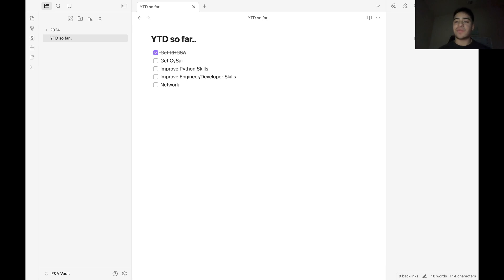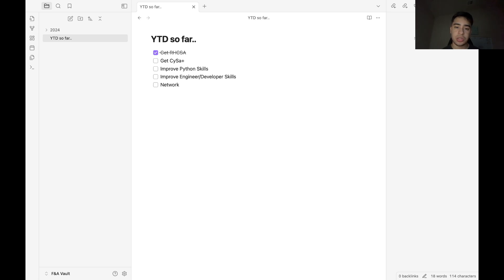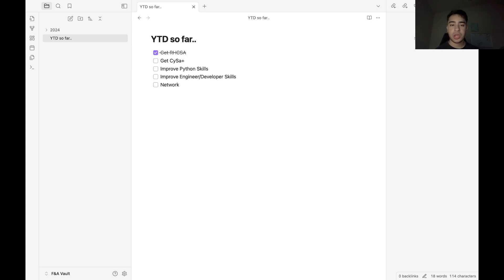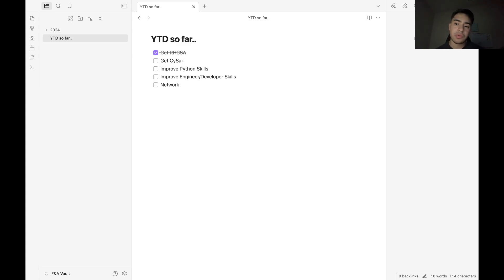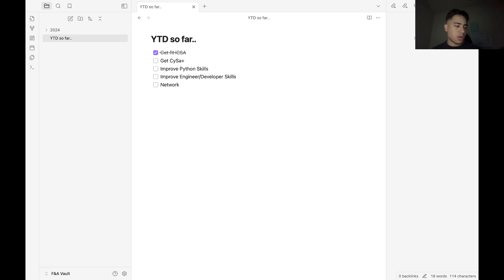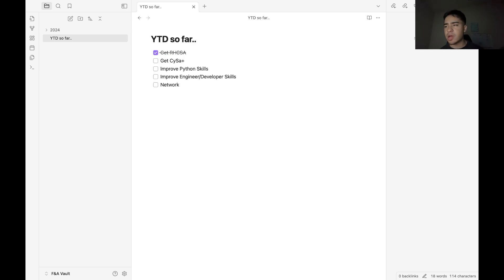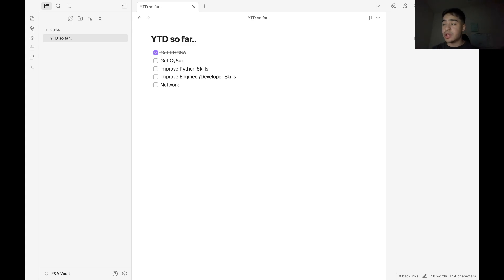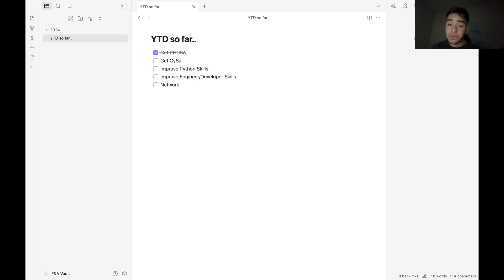My Plan to break into Cybersecurity in the next 18-24 months!!!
Video of me trying to break into higher paying roles while working in GovTech without a degree.

Books mentioned were
Python Crash Course Third Edition